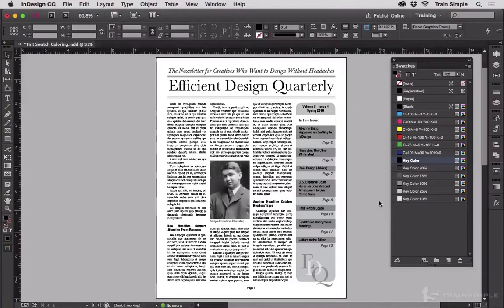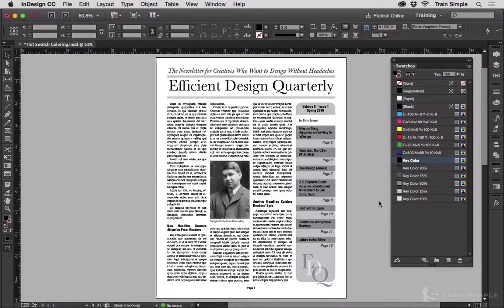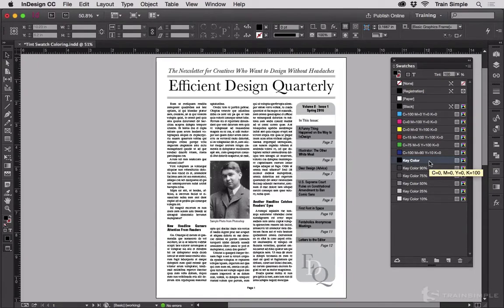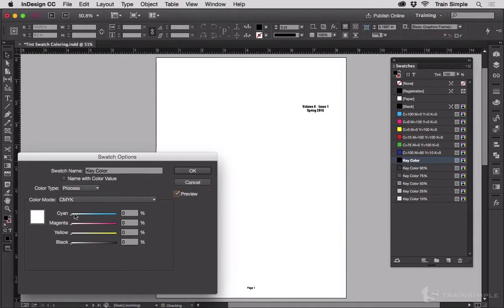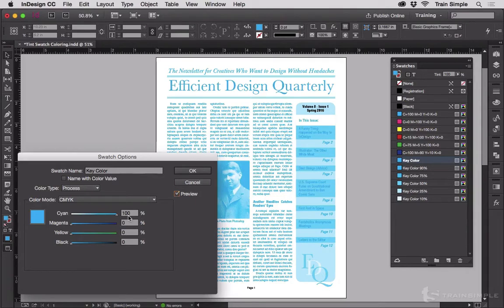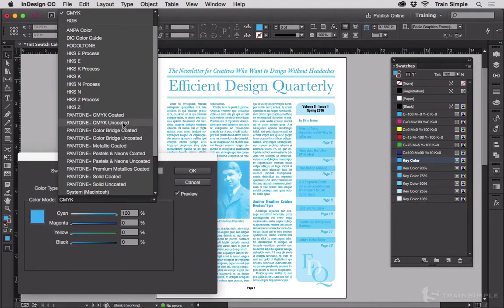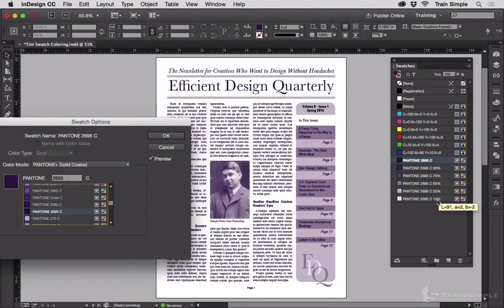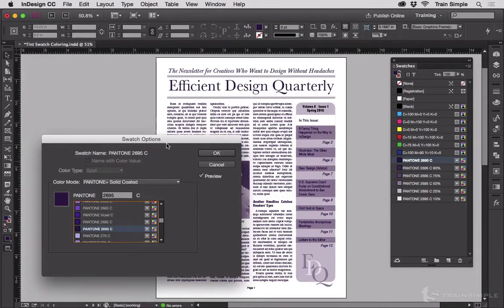Recoloring Monotone and Tint-Colored Publications - InDesign Tip of the Week